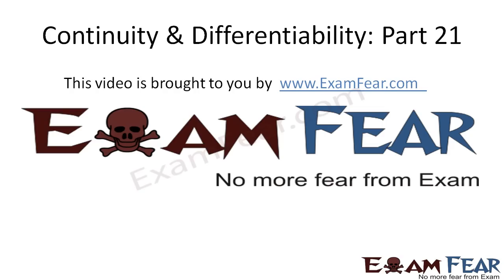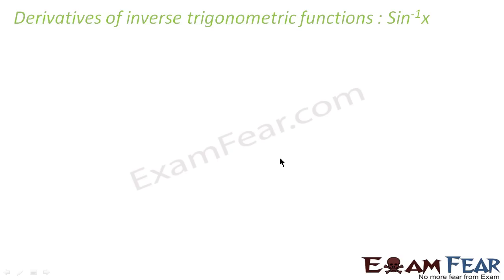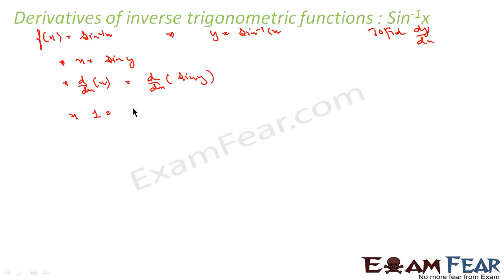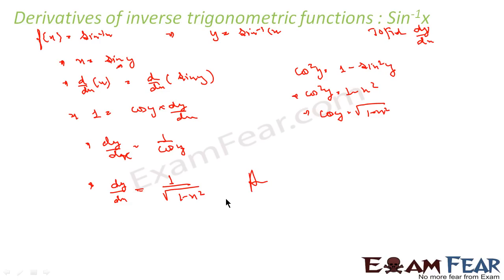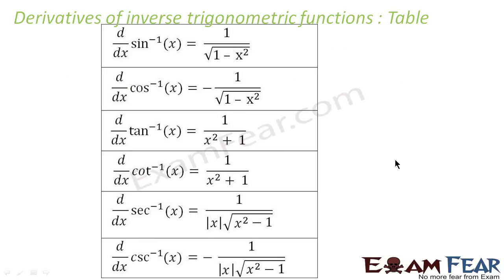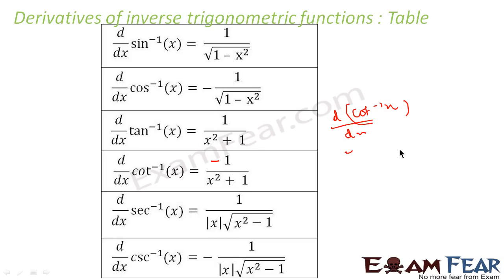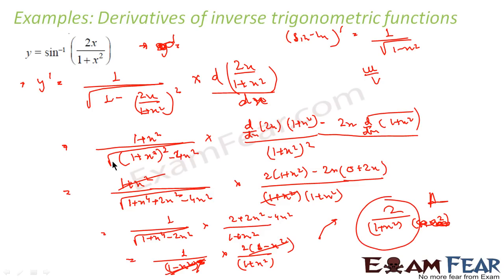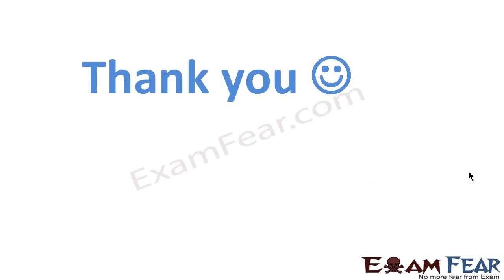Maths Continuity & Differentiability part 21 (Derivative inverse trigono function) CBSE Mathematics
Maths Continuity & Differentiability part 21 (Derivative inverse trigonometric function) CBSE Mathematics XII 12